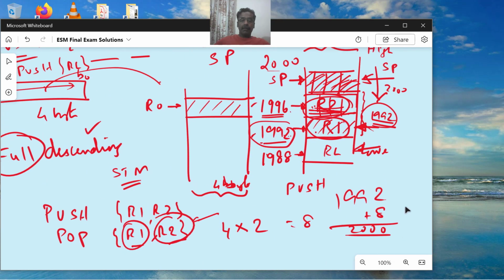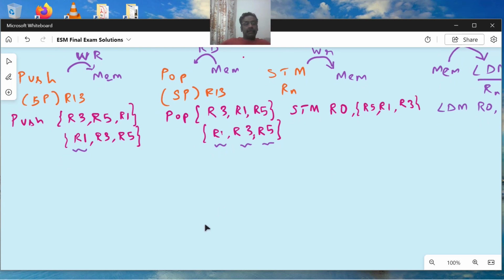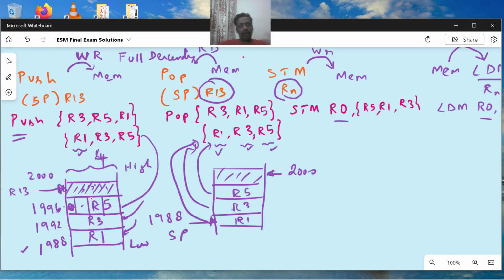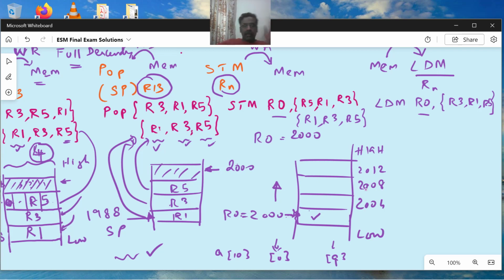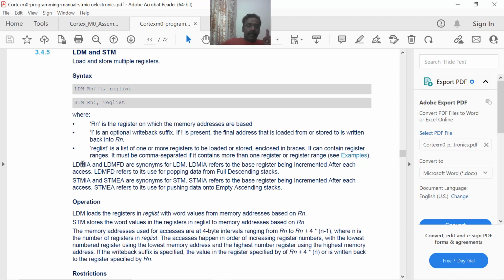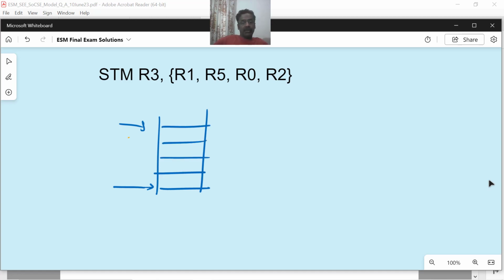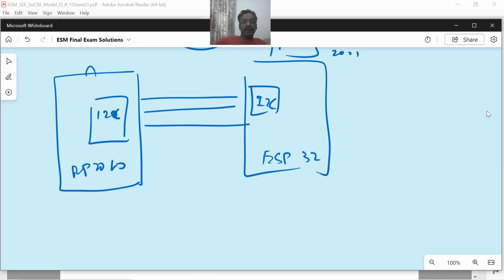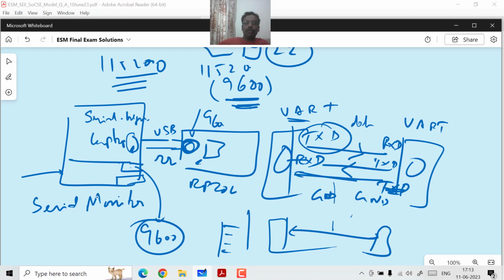ESM Final Exam Model Question Part A - Solution 2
This the model question paper of Embedded Systems and Microcontroller course based on RP2040, Part A - Solution 2